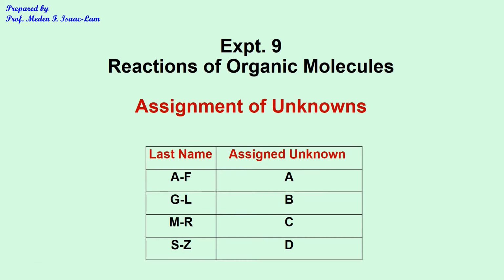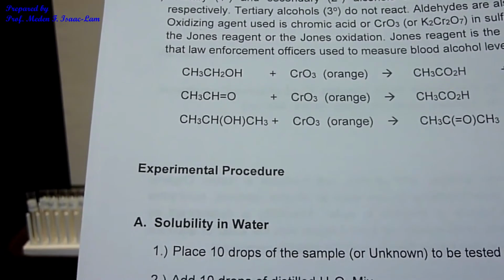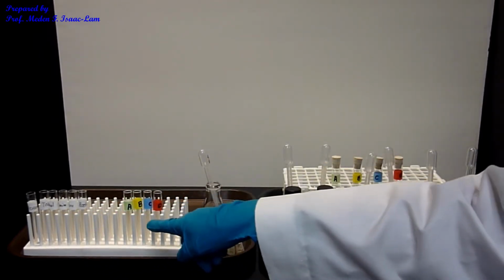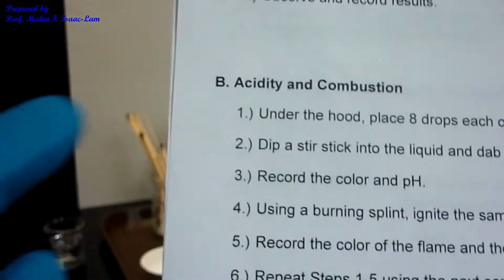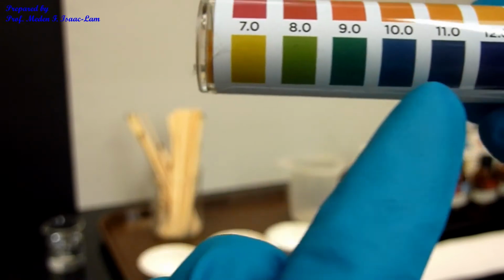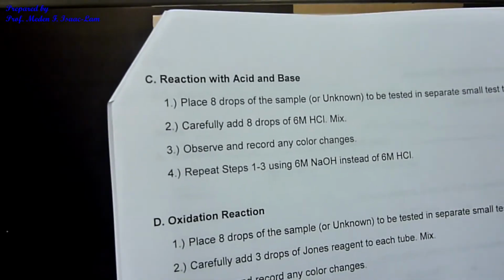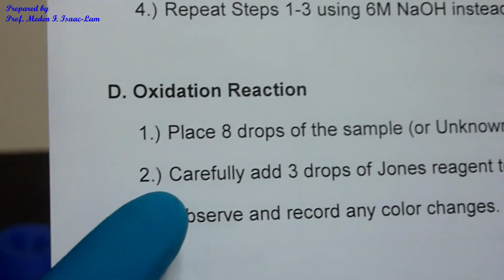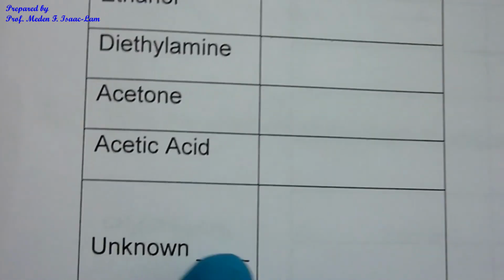General Chemistry Lab Experiment: HOW TO IDENTIFY ORGANIC MOLECULES USING CHEMICAL TESTS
As a faculty in this pandemic, teaching chemistry to students in this class (and worldwide) is a privilege because they are our future nurses and health-related professionals. The health professionals worldwide, at the moment, are the real warriors and heroes who are at the frontlines risking their lives to protect and save humanity.  Every purpose and career objective should start with good learning and proper training.

This is a General Chemistry Lab experiment video on chemical tests to identify functional groups of organic molecules and identify an unknown organic liquid sample with chemical tests.